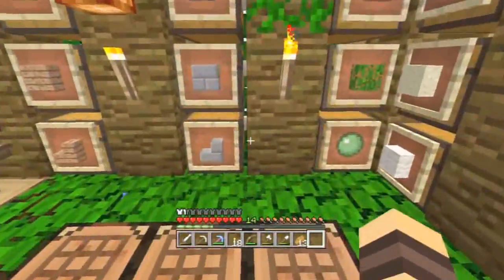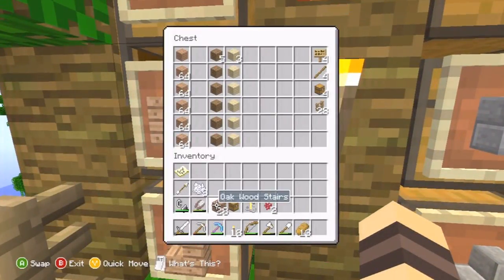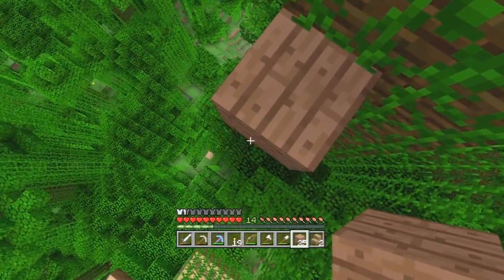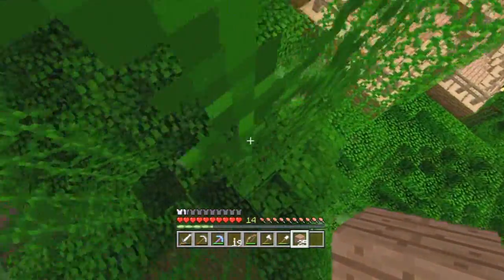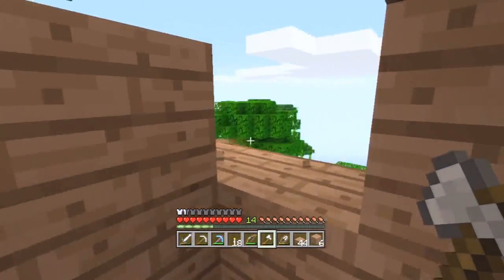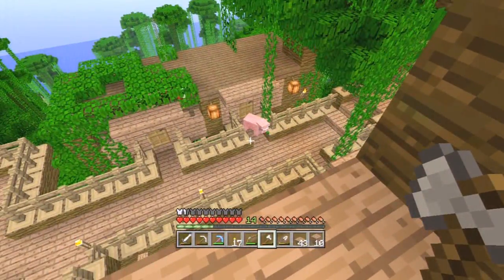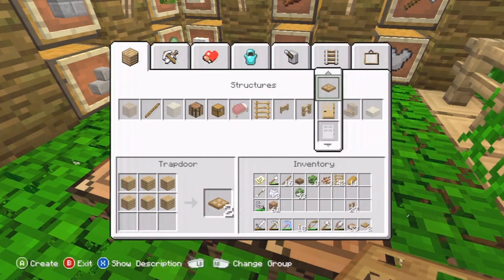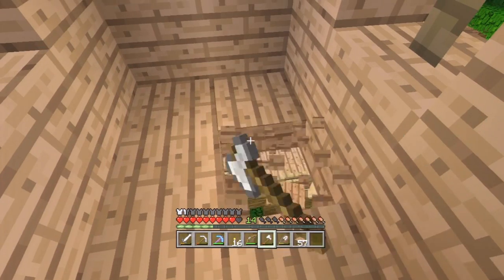Minecraft With Modest517! - S2 EP11 - Potion Shop!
A whole new Season of Minecraft with Modest517! This episode I make a shop for my potions! :D

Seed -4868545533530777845